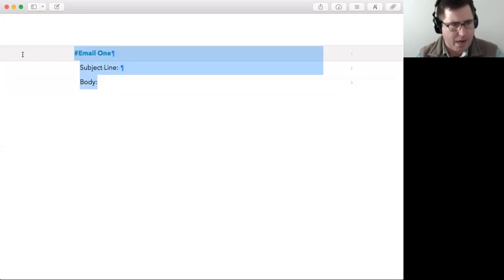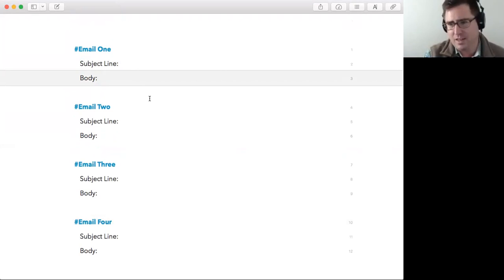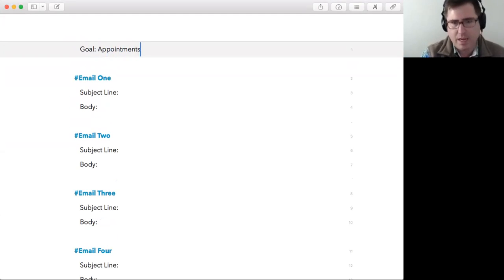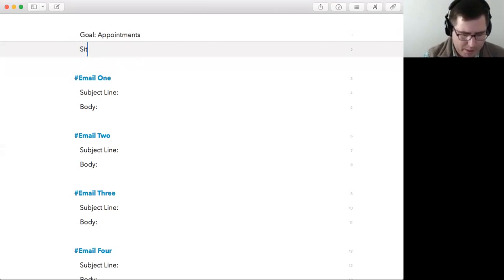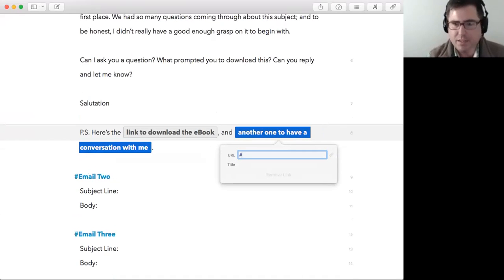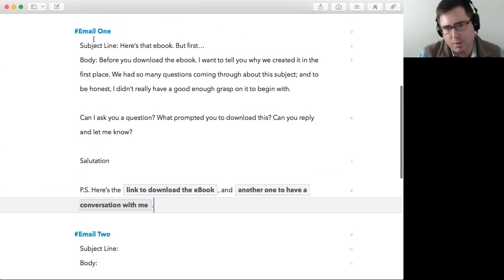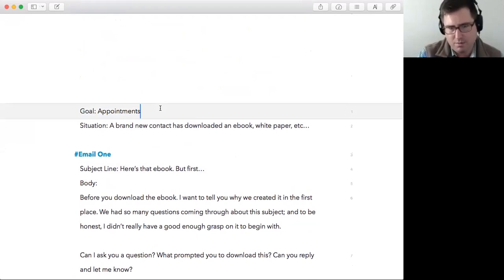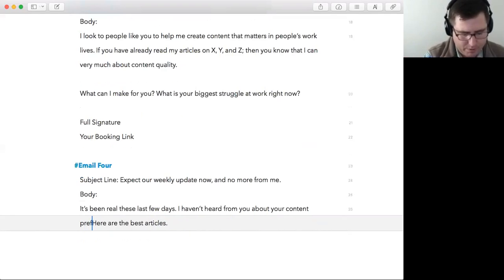A Foolproof & Simple Email Sequence You Can Implement Today to Generate More Leads & Sales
The importance of Microcopy is evident when viewing this webinar Chris produced for the DFW HubSpot User Group on February 20th, 2018.

One thing we know to be true: Most sales emails are just not very good. In fact neither are most marketing emails. In this session, both marketers and salespeople will walk away with a foolproof email sequence they can implement in their business in one day that is guaranteed to perform its purpose: to move people forward. These emails won’t close deals themselves, but they may create more opportunities for you to do so.